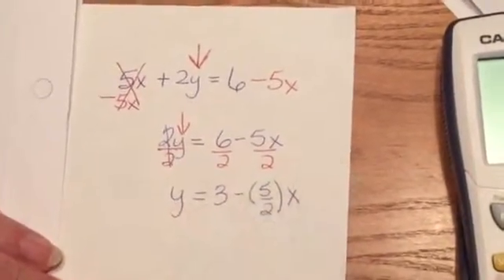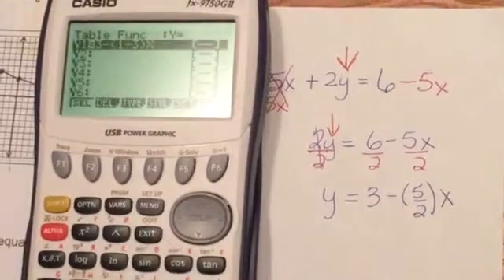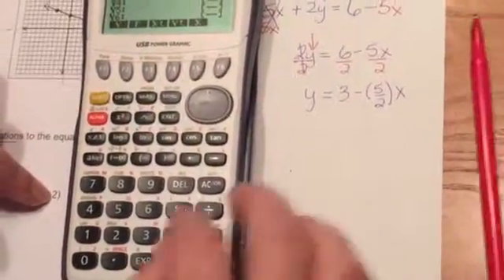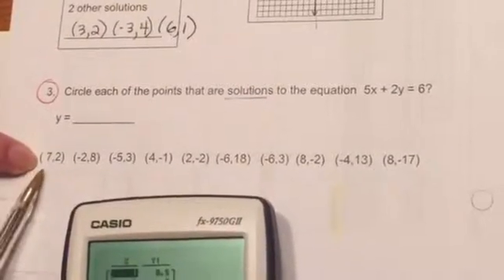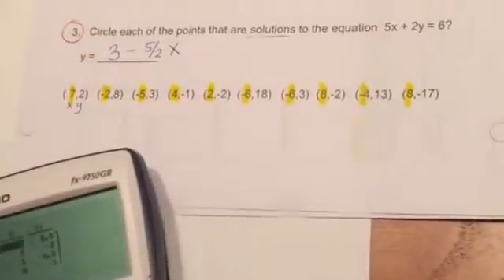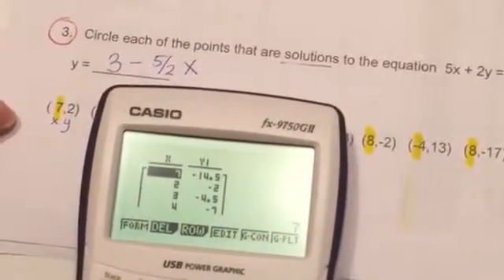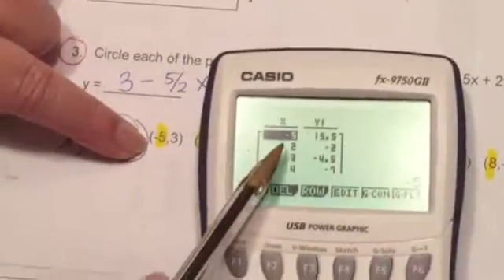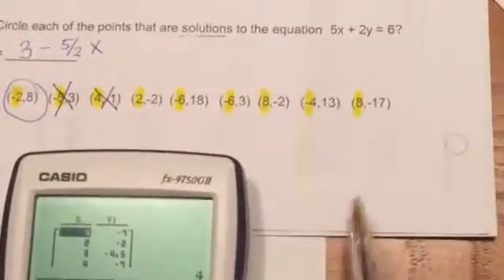MMB Lesson 5-1 Part 3